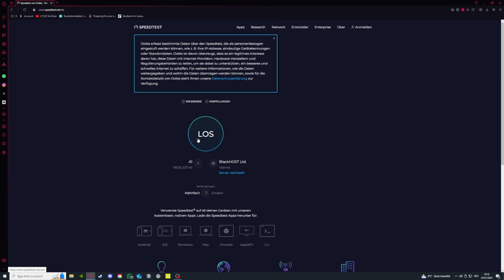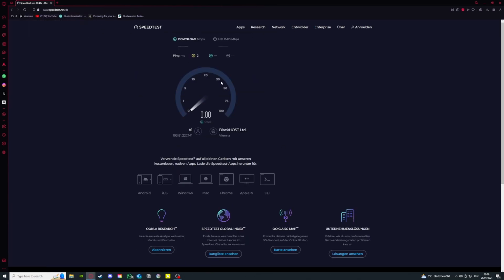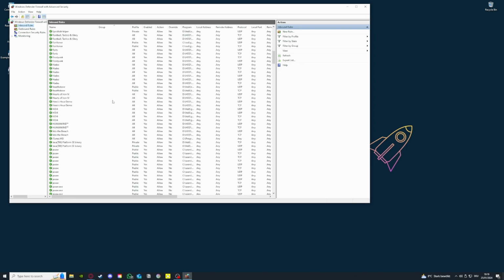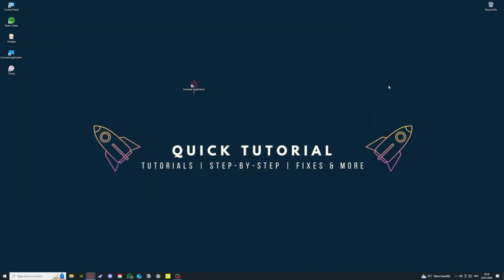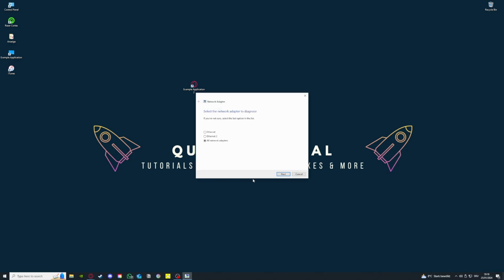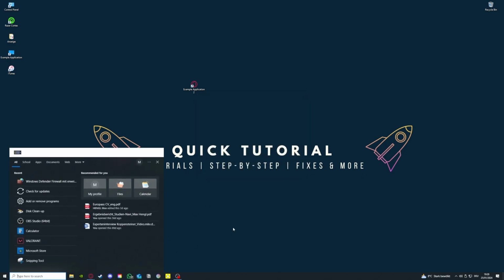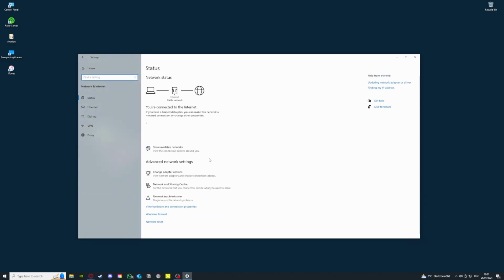DaVinci Resolve Connection Fix – Solve Login, Sync & Network Issues – Full Tutorial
Fix DaVinci Resolve connection errors like failed logins, license activation issues, and sync problems with this easy tutorial. Troubleshoot network timeouts, proxy blocks, and cloud database access quickly. Restore online features without reinstalling.

0:00 – Common DaVinci Resolve connection problems explained.

1:20 – Fix login failures (clear cache, reset credentials).

3:40 – Resolve license server and activation errors (firewall tweaks).

6:00 – Sync cloud projects and databases (VPN/proxy fixes).

8:30 – Test updates and collaboration features.

For editors on Windows/macOS/Linux facing Blackmagic Cloud or license issues. Tools: Project Manager, terminal commands.

Keywords & Alternatives:
How to fix DaVinci Resolve connection issues, Fix DaVinci Resolve login problem – can’t sign in, Resolve DaVinci Resolve unable to connect to the internet, Fix DaVinci Resolve activation failed – license server error, DaVinci Resolve stuck on “checking subscription status” – fix, Fix DaVinci Resolve crashing during online content access, Fix DaVinci Resolve Assets not downloading, Troubleshoot DaVinci Resolve not syncing cloud files, Fix DaVinci Resolve account login timeout, Resolve DaVinci Resolve proxy and firewall issues, Fix DaVinci Resolve not validating product key, Fix DaVinci Resolve not connecting to update server, Resolve DaVinci Resolve not syncing user settings, Fix network error when opening DaVinci Resolve templates, DaVinci Resolve subscription renewal connection issue – fix, Fix DaVinci Resolve content access blocked on corporate network, Repair DaVinci Resolve cloud integration issues, DaVinci Resolve won’t verify email address – how to fix, 2025, 2026